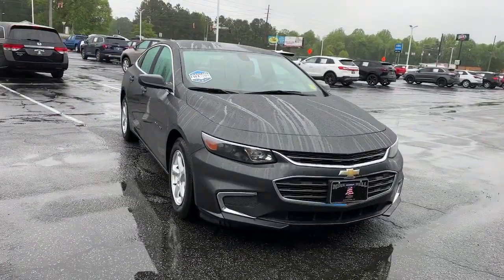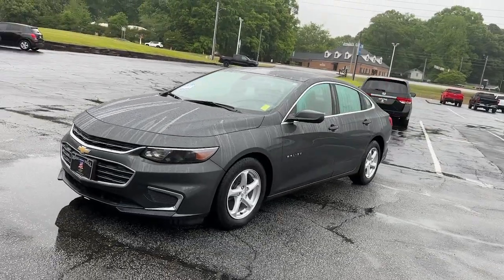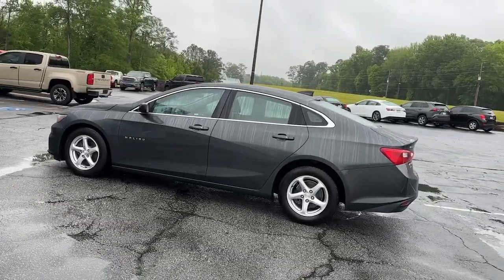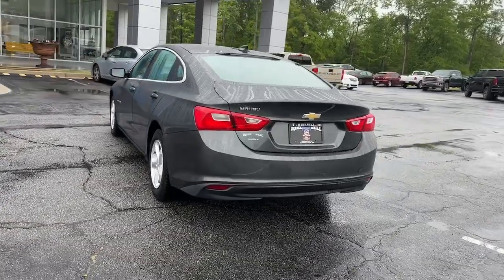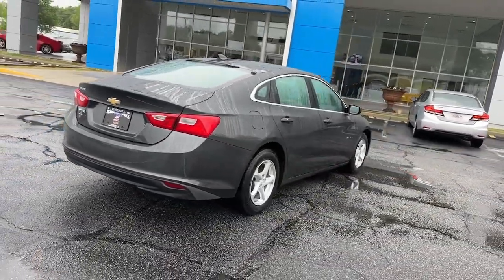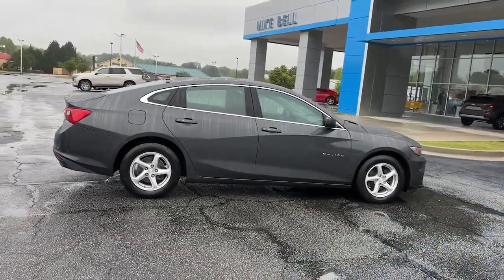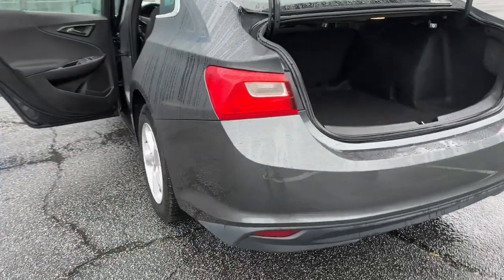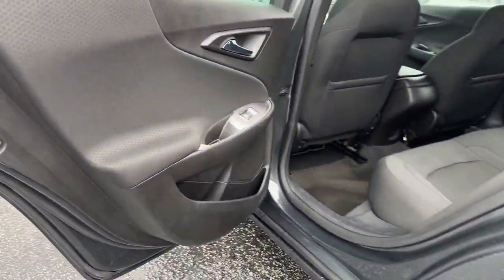2017 Chevrolet Malibu Carrollton, Bremen, Newnan, Franklin, Atlanta, GA 230377A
Nightfall Gray Metallic Used 2017 Chevrolet Malibu LS available in Carrollton, Georgia at Mike Bell Chevrolet. Servicing the Bremen, Newnan, Franklin, Atlanta, GA area.

1200 N. Park St

BUY ONLINE-TEXT-EMAIL-CHAT-WE MAKE THE BUYING PROCESS EASY AS 1-2-3.RECENT TRADE IN, SERVICE RECORDS AVAILABLE, Preferred Equipment Group 1LS. Recent Arrival! Clean CARFAX. At Mike Bell Chevrolet, you'll be impressed every step of the way, from how we interact with every customer to the efficiency with which we provide our expert service. When you bring us your business, you can count on quality care from people who truly understand the ins and outs of your Chevrolet.